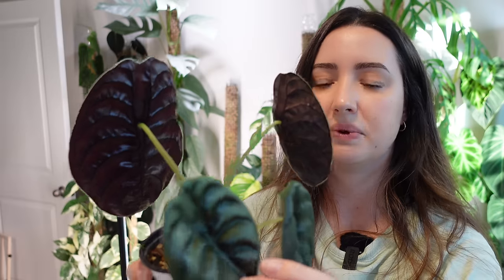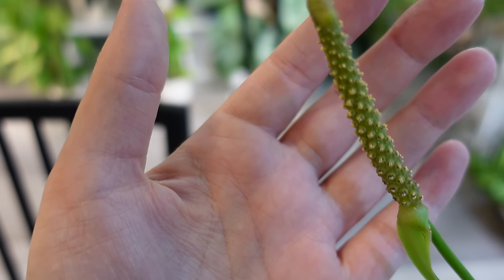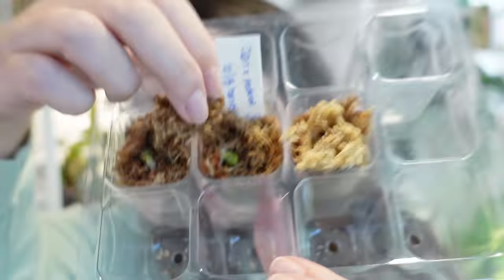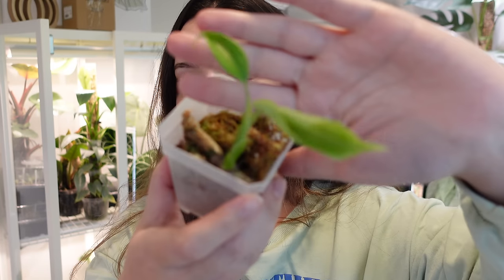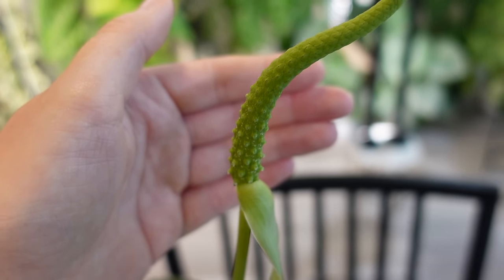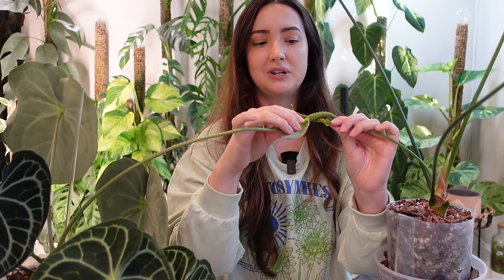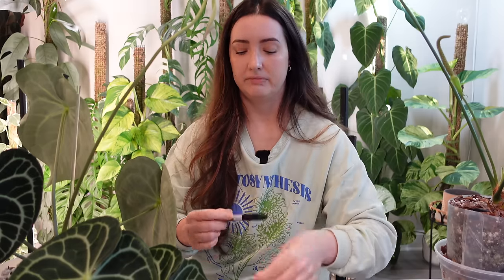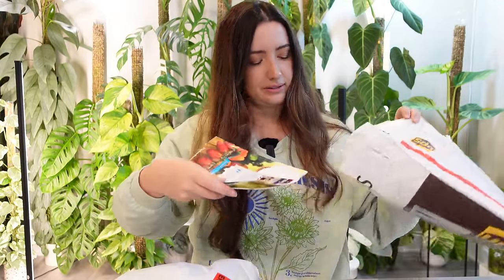2 Days of Plant Chores! Moss Pole in Pon, Pollinating my Anthurium, Beneficial Bugs and More!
For today's video I am bringing you 2 days of plant chores. I start off by pollinating my anthurium clarinervium and my beneficial bug order came in so I put those out in my plant room. Day 2 starts with a moss pole redo in pon with my philodendron melanochrysum and I also tackle my manjula pothos. I hope you enjoy and please let me know if you have questions!

AMAZON STOREFRONT - Find my plant items here!

I have a mail box now! 📦💌
1201 W Peachtree St NW Ste 2625
PMB 746407

FAV PRODUCTS
Thiccly GrowPoles:

Fluval Stratum:

Soil Mixes:

Nursery Pots:

Grow Lights:

Moss Pole Supplies:

Pest Control:

Ikea Cabinet Supplies:

Plant Pots & Stands:

Plant Trellis:

TIMESTAMPS
00:00 Intro
02:41 Anthurium Pollination
13:57 Beneficial Bugs
22:28 Next Morning Intro
28:26 Philodendron Melanochrysum Redo
53:17 Wetstick props
57:06 Manjula Pothos
1:04:44 Outro